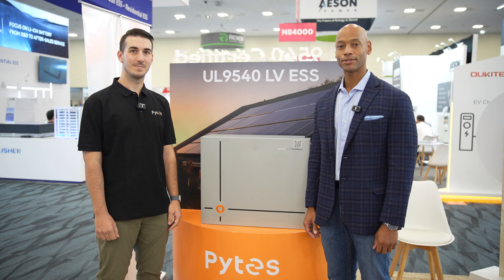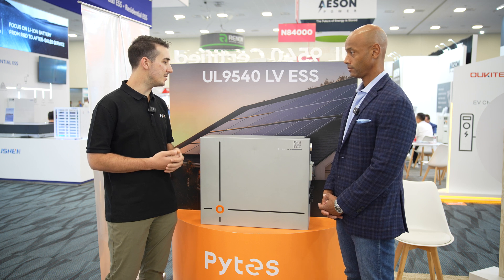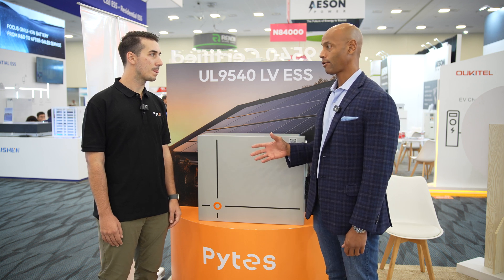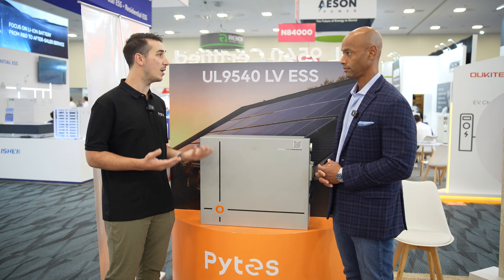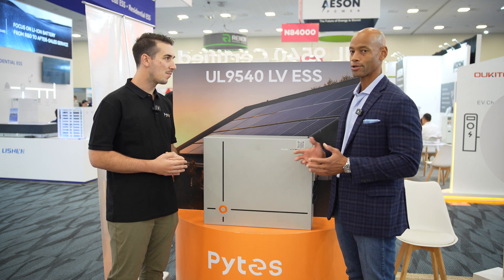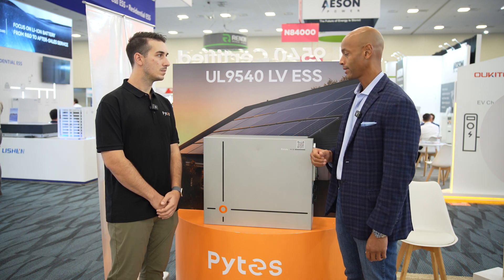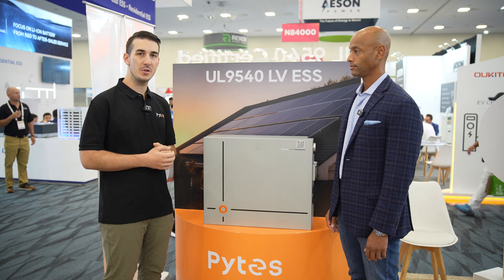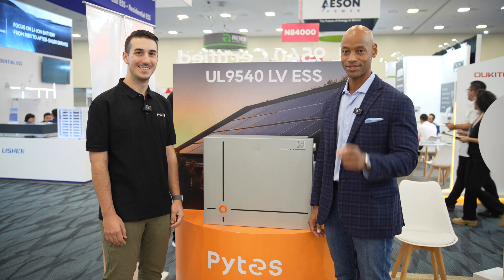NEW Pytes V10 Wall-mount Battery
In this video, Joe is joined by Logan Bacher, product manager at Pytes, to discuss the new V10 Battery.